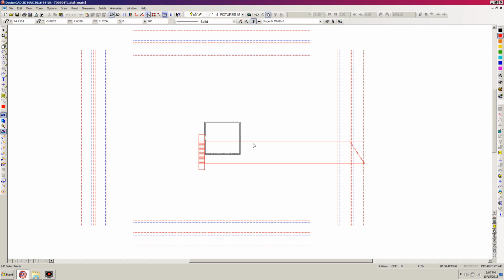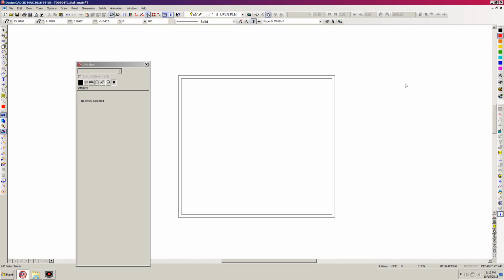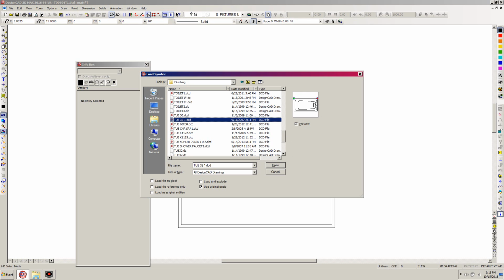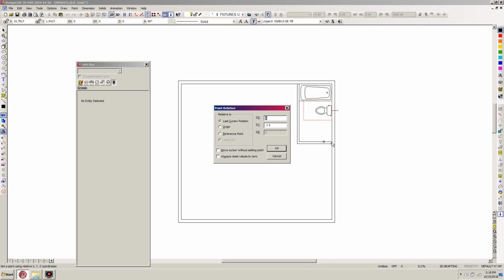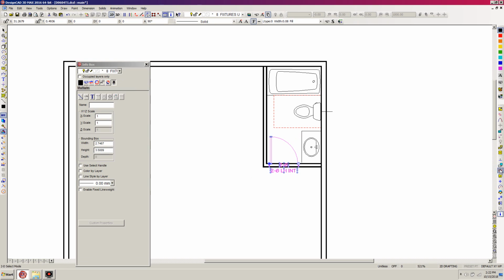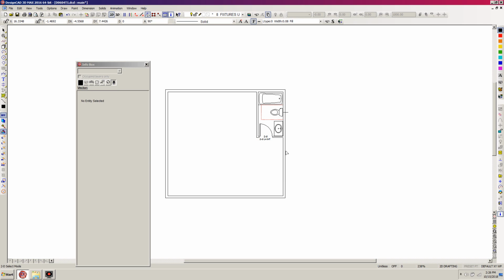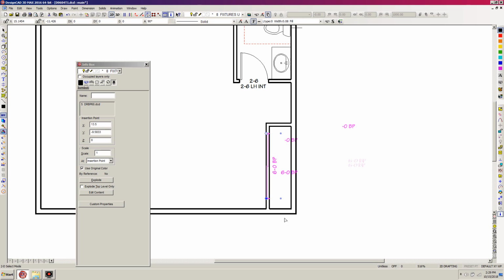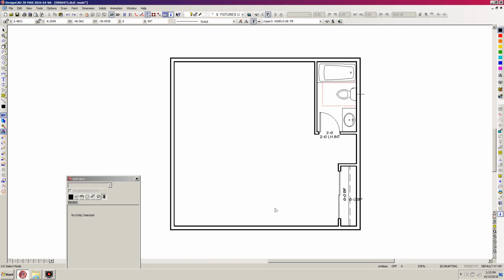Dcad Lesson 22B Floor Plan